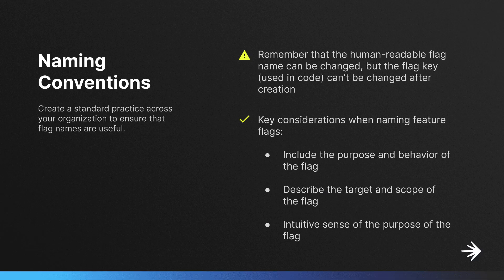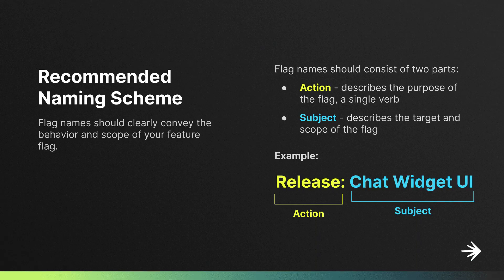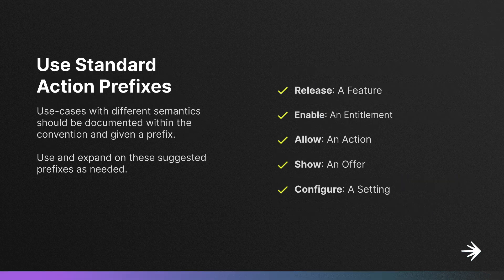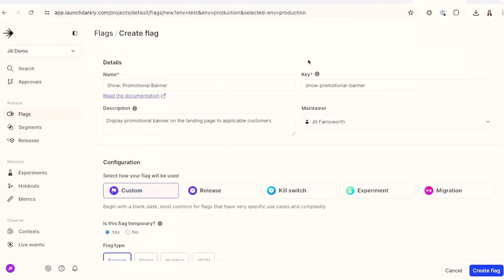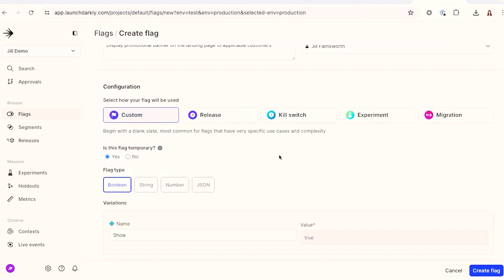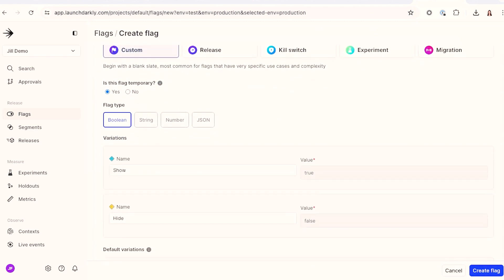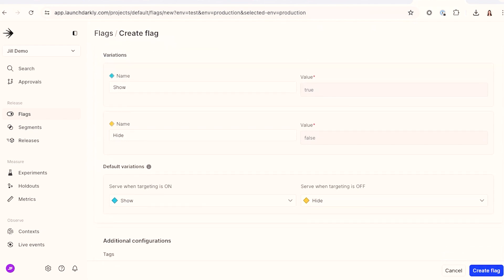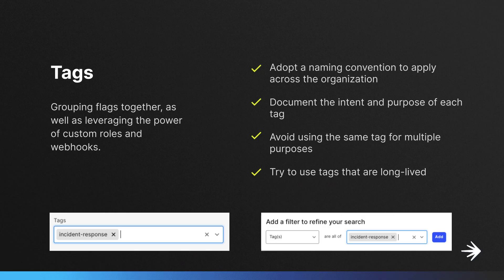Best Practices: Naming Conventions and Tags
Today, we’re diving into the essentials of naming conventions and tagging within LaunchDarkly to help you streamline your feature flag management.

🎯 In This Video, You Will Learn:

Best Practices for Naming Feature Flags: Discover how to create intuitive and consistent names that make your flags easily understandable and manageable across your organization.

Effective Tagging Strategies: Learn how to use tags to organize your flags, delegate access, and build customized dashboards.

Key Considerations: Understand the importance of naming conventions, including flag purpose, scope, and behavior, and why these elements are crucial for effective flag management.

🔍 Key Insights:

Naming Conventions: Find out how to structure flag names with actionable verbs and clear subjects to make their purpose and scope immediately clear.
Flag Keys vs. Names: Learn why flag keys are static and should avoid metadata or obscure values.

Tagging Tips: Explore how to define and document tags, ensure consistent formatting, and use tags effectively for metadata and custom roles.

🚀 Why It Matters: A well-defined naming convention and robust tagging system not only simplifies platform use but also enhances collaboration and scalability. By following these best practices, you'll save time, reduce confusion, and improve the overall efficiency of your feature flagging process.

🔧 What You'll Get:

Clear guidelines for naming and tagging
Practical examples of naming schemes and tag usage
Tips for maintaining consistency and documentation

📅 Timestamps: 00:00 - Introduction 01:30 - Importance of Naming Conventions 03:20 - Recommended Naming Scheme 06:00 - Understanding Flag Keys vs. Names 08:15 - Effective Tagging Practices 11:00 - Conclusion and Key Takeaways

If you have any questions or need further guidance, don’t hesitate to reach out.

Thank you for tuning in, and happy flagging!

About LaunchDarkly:
Software powers the world. LaunchDarkly helps teams launch, control, and measure their digital products more easily than ever.

After living through software launches that turned into late, stressful nights, LaunchDarkly co-founders, John Kodumal and Edith Harbaugh, knew there had to be a better way. Today, LaunchDarkly helps some of the biggest companies in the world take total control over software launches, get deeper and actionable insights into how users experience their products, and helped revolutionize the ways technical and business teams work independently.

Our vision is to create a world in which every software release is safe and unceremonious. Today, LaunchDarkly deploys peaks of 24 trillion feature flags each day, and that number continues to grow. Founded in 2014 in Oakland, California by Edith Harbaugh and John Kodumal, LaunchDarkly has been named on the Forbes Cloud 100 list, is the #1 Feature Management platform in the latest G2 Report, and has more than 5,000 global customers.